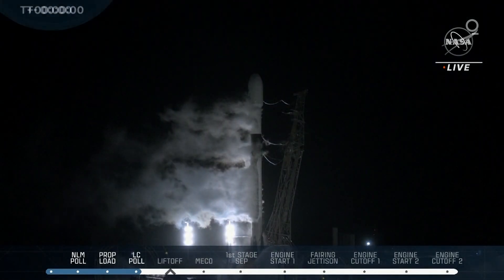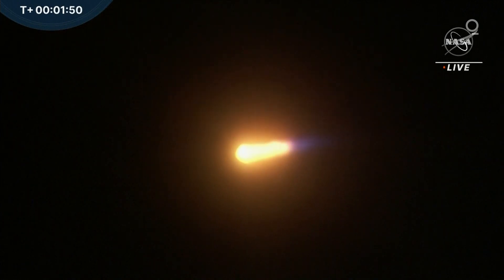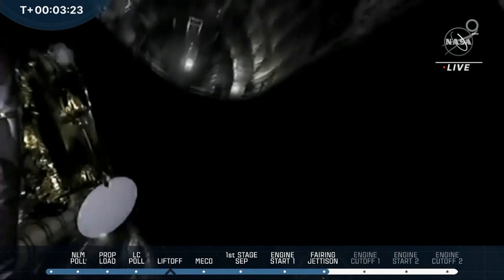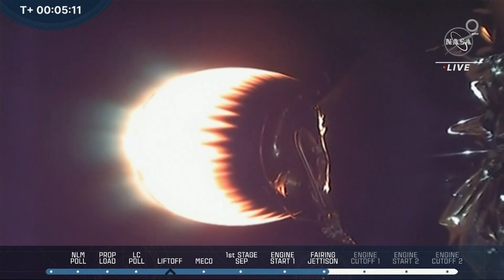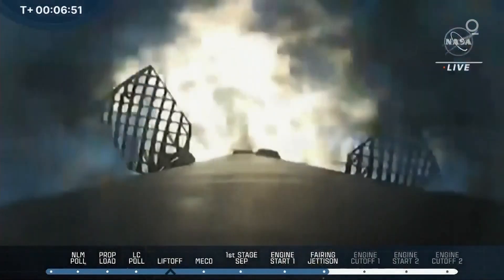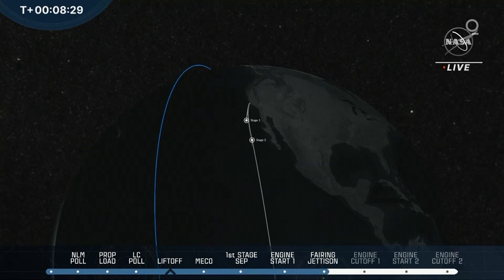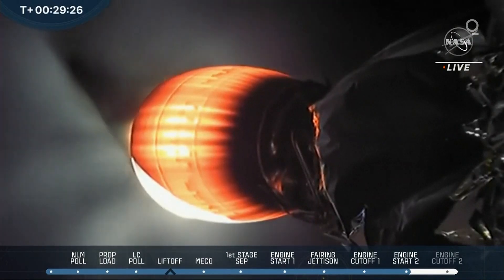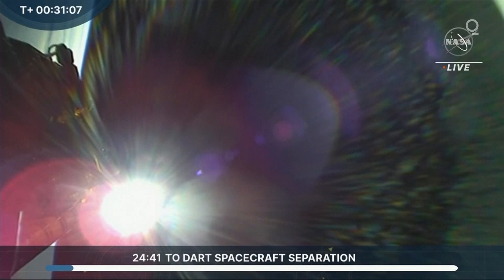NASA Launches DART Mission to Crash Into Asteroid in Planetary Defense Test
NASA's Double Asteroid Redirection Test (DART) has blasted off on a SpaceX Falcon 9 rocket from Vandenberg Space Force Base in California, making it the space agency's "first planetary defense test to intentionally crash into an asteroid." NASA noted it was "the world’s first mission to asteroid-deflecting technology" as well. DART will cruise for 10 months to a binary asteroid system.

The idea is that if humans have adequate time to react—decades of notice being preferable—enough energy can be transferred into a speeding rock to alter its trajectory and make it miss Earth, avoiding catastrophe up to and including an extinction-level event. (Though a popular subject in science fiction, it’s worth noting that NASA’s current toolkit of asteroid-nudging techniques does not include Morgan Freeman, Bruce Willis or nuclear weapons.)

Given the critical nature of the work, it’s “not a stretch to suggest that DART may be one of the most consequential missions ever undertaken by NASA,” Casey Dreier, an analyst with The Planetary Society, wrote in a November memo to members.

“This test is to demonstrate that this technology is mature enough so that it would be ready if an actual asteroid impact threat were detected,” Lindley Johnson, NASA’s planetary defense officer, said at a Nov. 4 news conference.

In September of next year—if all goes as planned—the DART craft will target Dimorphos, the smaller, 530-foot rocky body gravitationally tied to the larger Didymos, which is almost 2,600 feet across. The two rocks travel about 1 kilometer (0.6 mile) apart, and Dimorphos orbits its larger sibling every 11 hours and 55 minutes, “just like clockwork,” Johnson said.

Traveling at about 15,000 mph, the craft, which weighs 1,344 pounds and is 59 feet across, is to collide head-on with Dimorphos to both slow the rock by a fraction of a second and to adjust its orbital period around the larger asteroid by several minutes.

Didymos was discovered 25 years ago and has been well-analyzed (insofar as asteroids and comets go). Its course isn’t predicted to meet Earth in the future, but its relatively close trajectory gives scientists a good test platform to observe with telescopes from about 6.8 million miles away.

DART will use laser targeting and other high-resolution technologies to autonomously choose its impact point. As it races toward the rock, the craft’s camera will send images back to Earth. A small cube-satellite released from the main craft before impact will also record images from a safe distance. One big unknown: The smaller body’s surface composition and topography, which are too small to ascertain from Earth.

For more than 15 years, NASA has been under Congressional orders to catalog near-Earth objects (NEOs) larger than 140 meters (460 feet), the size at which an asteroid strike would cause enormous devastation. “While no known asteroid larger than 140 meters in size has a significant chance to hit Earth for the next 100 years, less than half of the estimated 25,000 NEOs that are 140 meters and larger in size have been found to date,” according to NASA’s Planetary Defense Coordination Office.

NASA plans additional testing of its trajectory-altering techniques once it has data from DART’s destruction at Dimorphos, assuming the mission is successful.

A “gravity tractor” is another idea under active consideration, the concept being to attach a spacecraft to an asteroid to enlarge its mass and slowly change its orbit.

Still, observation is critical to preventing a repeat of the fate that befell the dinosaurs. NASA and other scientists are laboring under last year’s loss of the Arecibo Observatory in Puerto Rico, which played a key role in radar assessments of near-Earth objects, helping researchers to determine their size and orbits. Says Johnson, the earth’s defender at NASA: “The key to planetary defense is finding them well before they are an impact threat.”